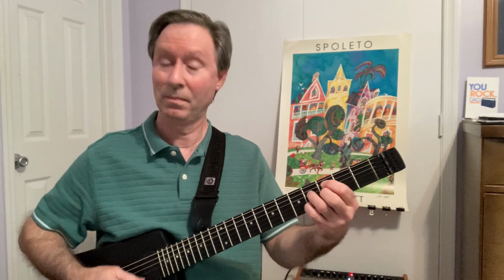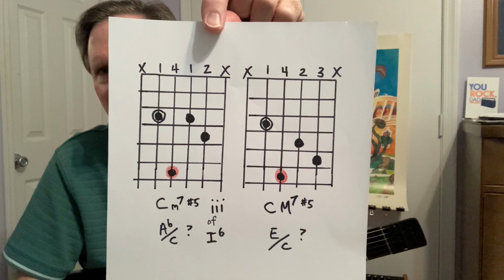Altered dominant chords on the guitar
Mark Mazzatenta describes and plays altered chords on the guitar.  Watch this video if you ever wondered what b9, #9, b5, and #5 mean in a chord symbol. Altered dominants are: dominant 7th chords with an added altered note. Altered notes add tension, dissonance, and color!
[At 5:46 min I meant to say B FLAT minor, not B minor. Sorry!]
Donations are very much appreciated so I can continue making vids.  For donations of $25 USD or more, I will email you a PDF of The Guitar Guide.  The Guide is my book which explores 25 topics.